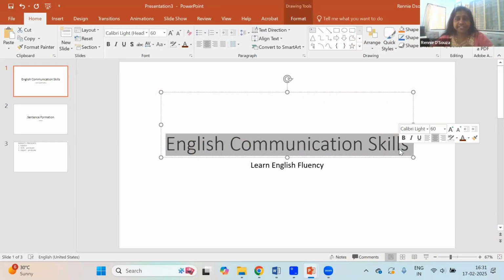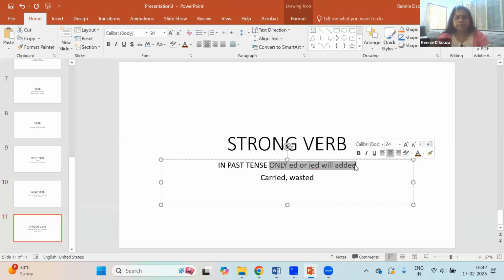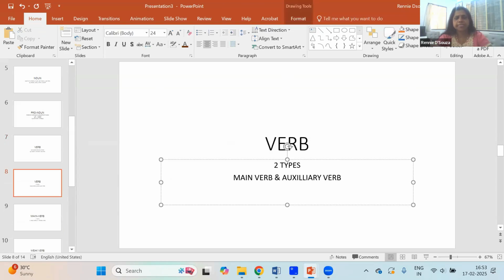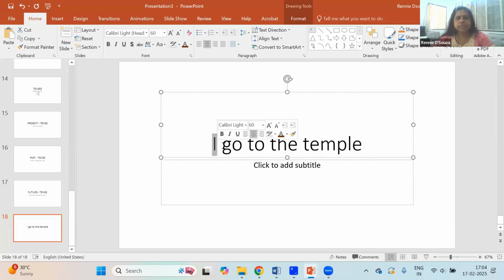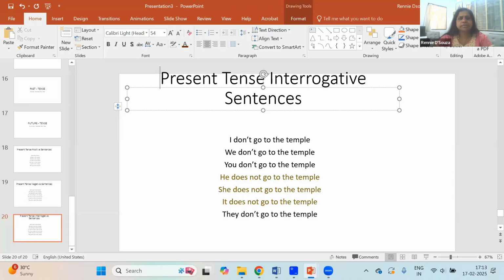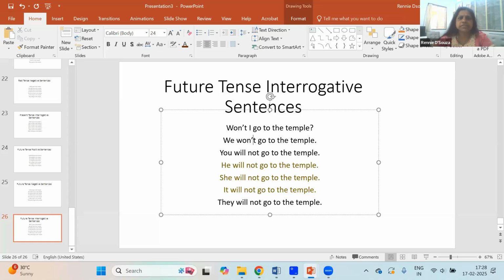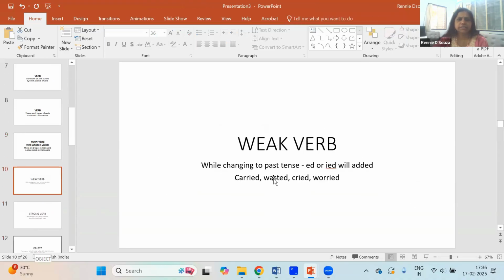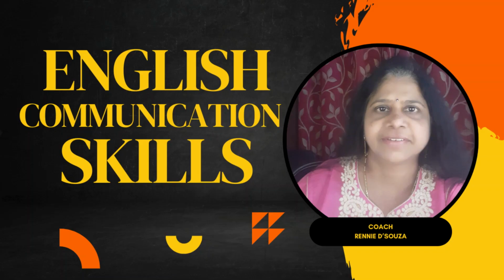English Sentence Formation - 2025 (Step By Step Process For Beginners)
Learning English communication skills is like building a house. You need a strong base, plan, and strategy. Communication Skills have been our greatest trouble for many years and we all want to fight this battle and conquer the fear of speaking confidently with people, that's whenever and whatever we choose to speak. In this video, I’ll show you the step by step process to form the sentence from scratch as a base to English communication skills.

Chapters Included In This Video:
00:05 English Communication Skills
00:12 Learn English Fluency
00:20 Formation of a Sentence
00:25 Parts of a Sentence
00:45 What is 'Subject"?
01:10 What is "Noun"?
01:40 What is "Pro_Noun"?
02:15 Examples of "Noun"
02:40 Examples of "Pro_Noun"
03:05 Persons in English
03:50 What is "Verb"?
04:20 Examples of "Verb"
04:45 Types of "Verb"
05:10 What is "Main Verb"?
05:30 Types of "Main Verb"
05:50 What is "Weak Verb"?
07:00 What is "Stong Verb"?
08:10 What is "Object"?
09:15 Sentence Structure
09:30 Sentence Formation
10:55 Recollection
19:15 Tenses
19:55 What is "Presnet_Tense"?
20:35 What is "Past_Tense"?
21:00 What is "Future_Tense"?
21:30 Present Tense Sentences
23:00 Present Tense Positive Sentences
27:25 Present Tense Negative Sentences
29:00 Present Tense Interrogative Sentences
32:00 Past Tense Positive Sentences
32:40 Past Tense Negative Sentences
33:20 Future Tense Positive Sentences
34:50 Future Tense Negative Sentences
35:20 Future Tense Interrogative Sentences
38:00 Summary

Every day, we drop videos to help you:
✅ Boost your English vocabulary
✅ Speak fluently and naturally
✅ Understand native phrases & expressions
✅ Action Plan and Basics of English Fluency.
✅ Prepare for exams like IELTS, TOEFL, and more
✅ The best daily habits to improve your speaking, listening, and vocabulary skills.

Whether you're a beginner or advanced learner, you’ll find simple, practical tips to help you speak English like a native.